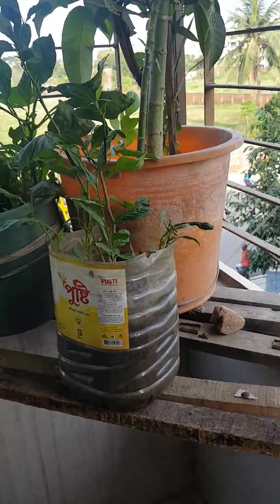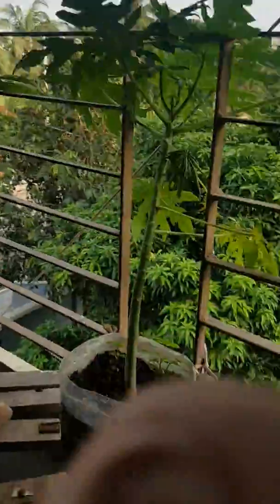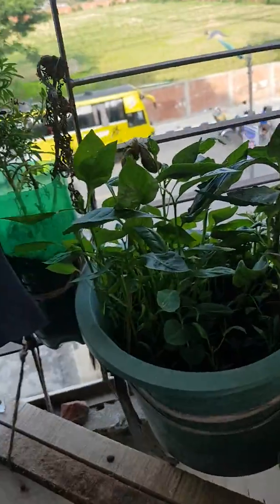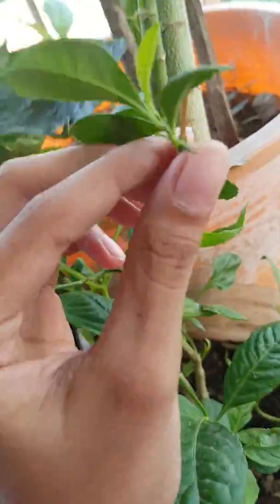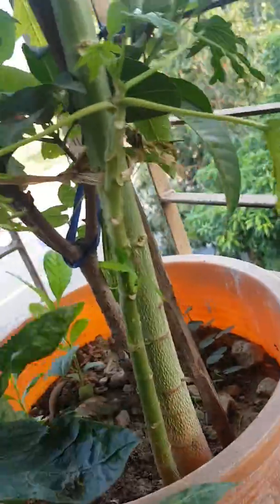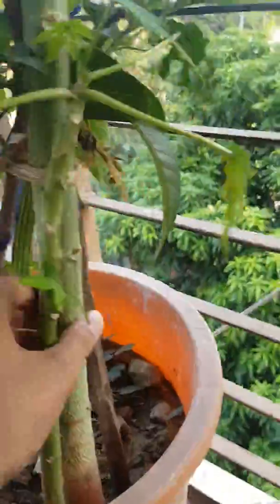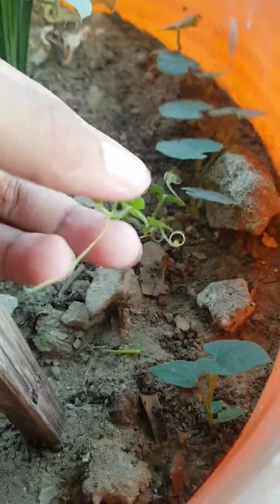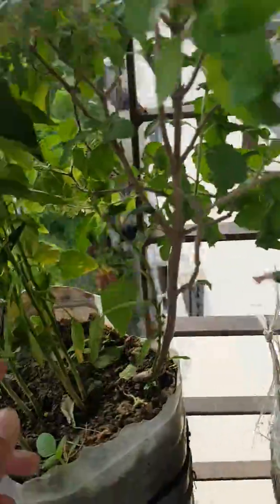Introducing my plants